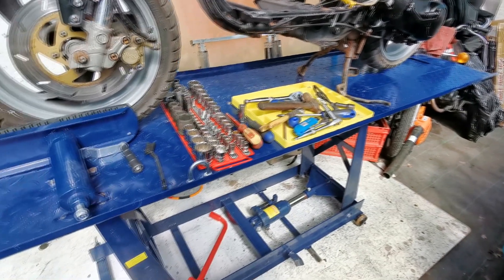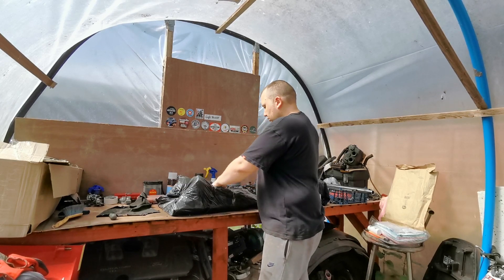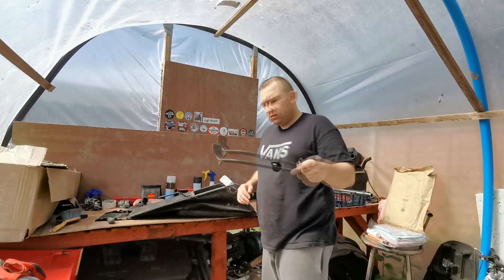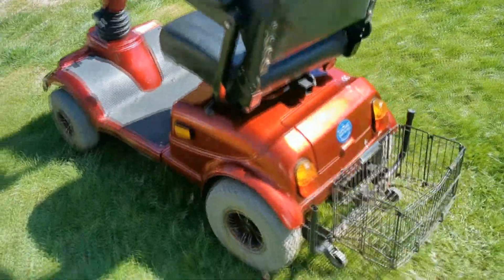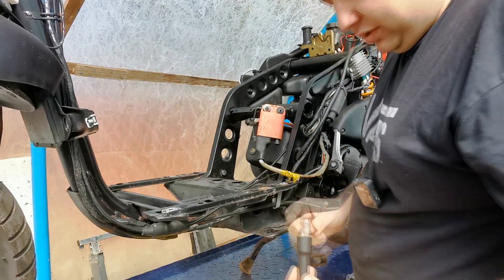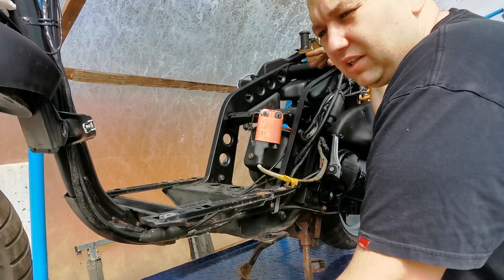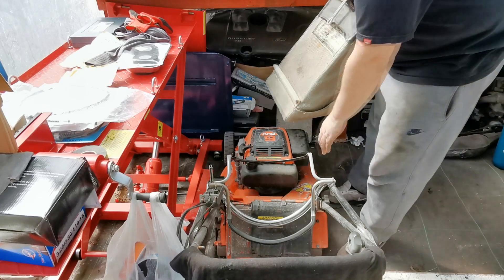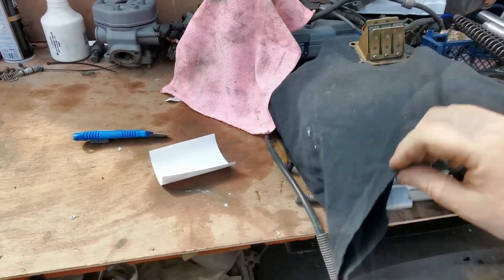Mid Week Vlog What's Going On? Mail Call.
Mid Week Vlog What's Going On? Lets take a look around and see what project is leaving use.

Tools..